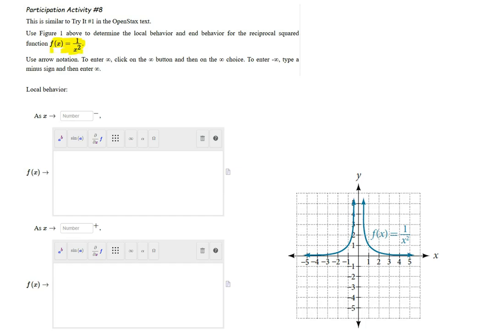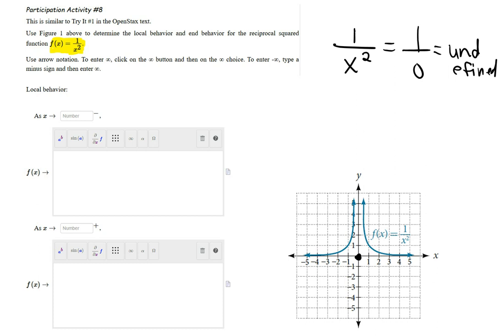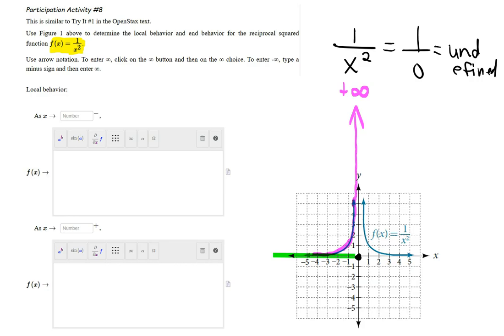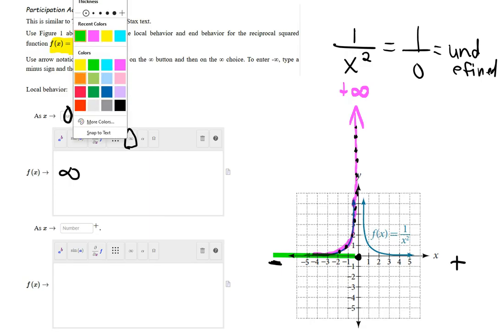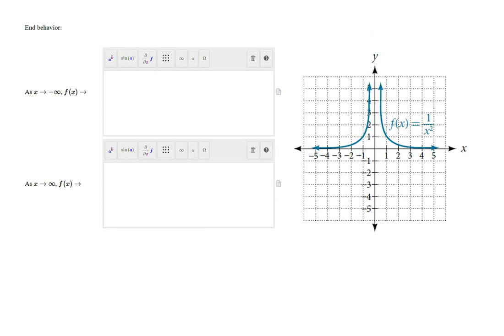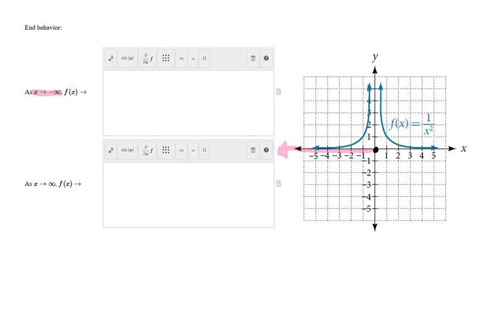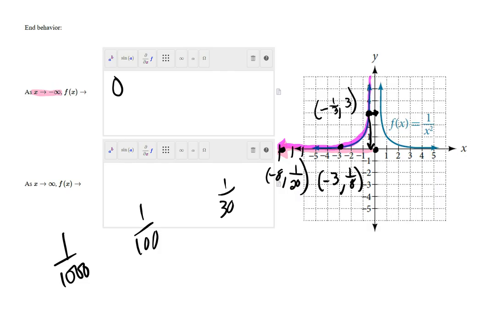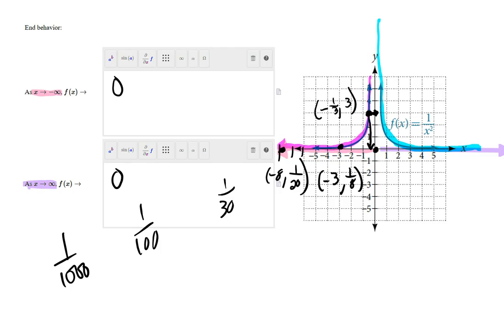SNHU - MAT 142 - R&P Activities - Module One #8